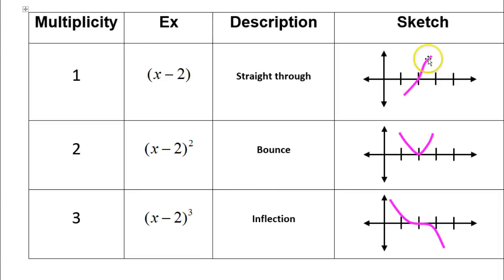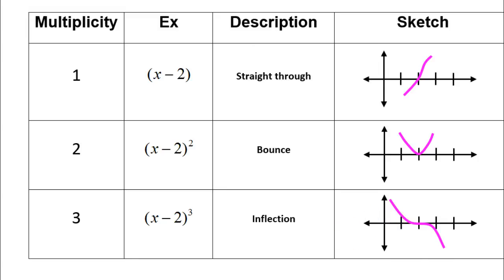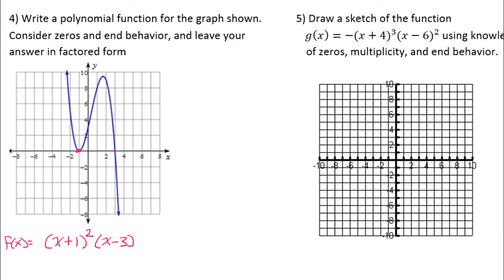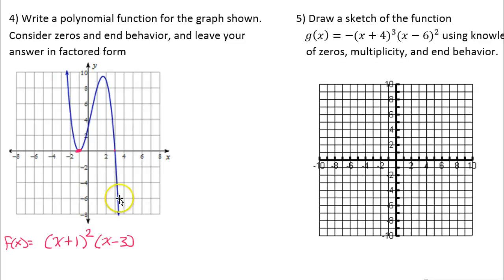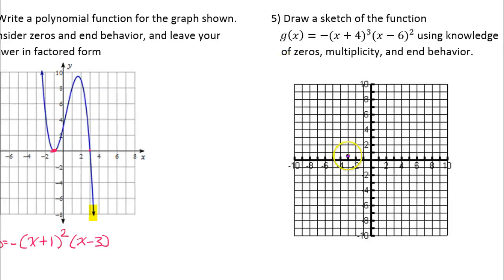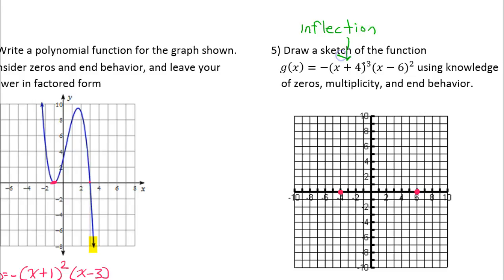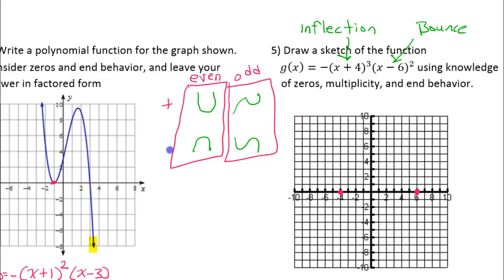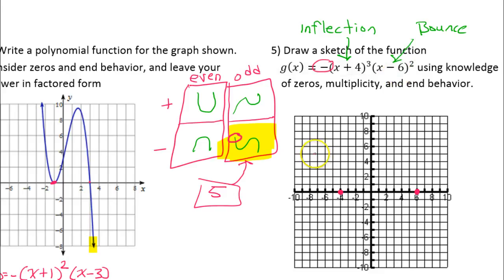Test A #4 and #5 Polynomial Functions and their Graphs